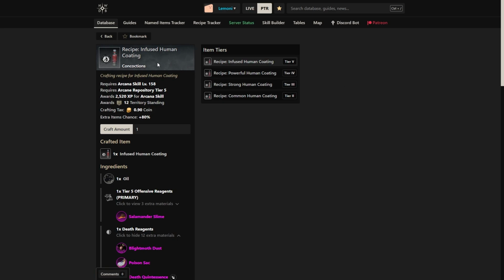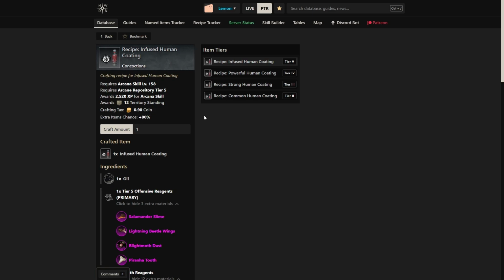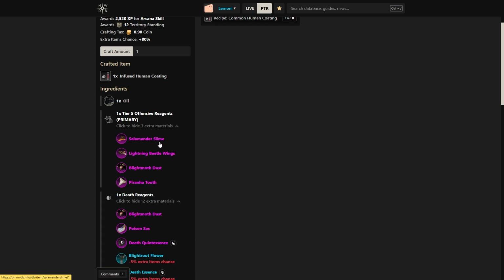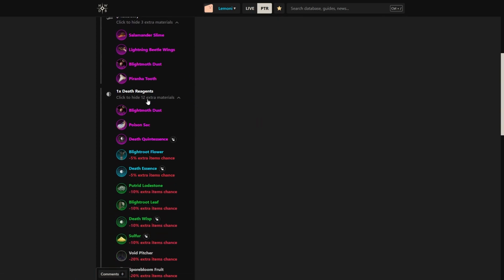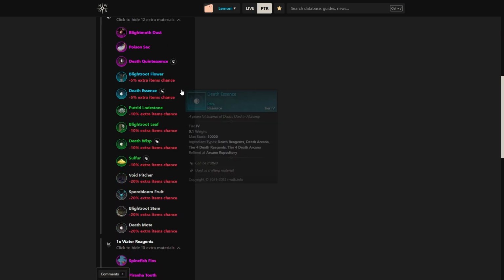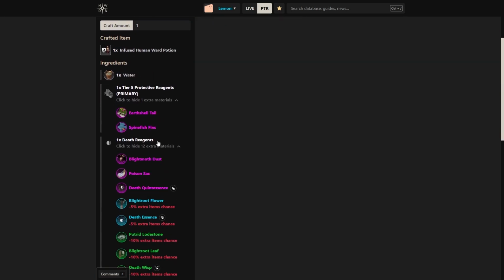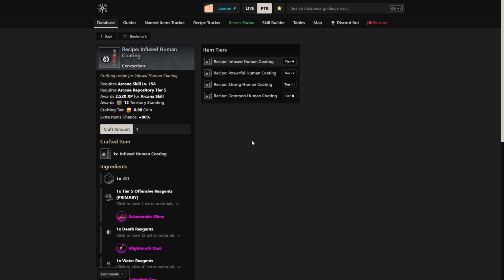EASY Gold on Day 1 of Season 1 | New World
IM SORRY ABOUT THE SEASON PASS :(

0:00 Overview
0:22 Option 1
3:01 Option 2